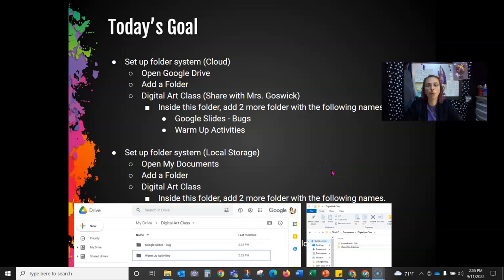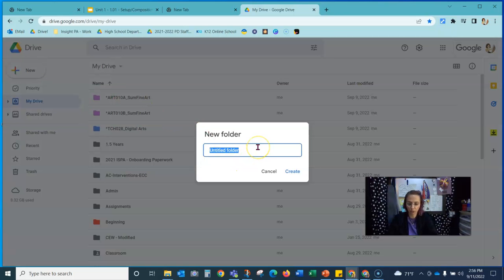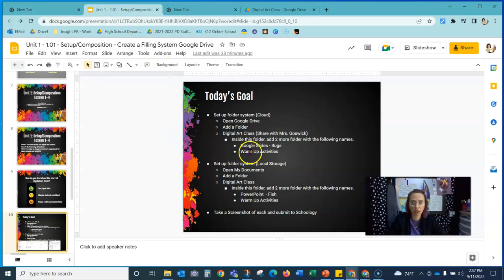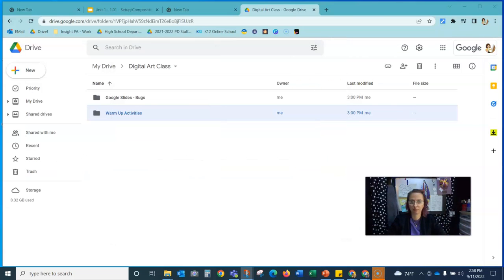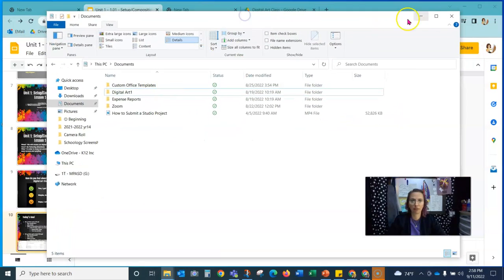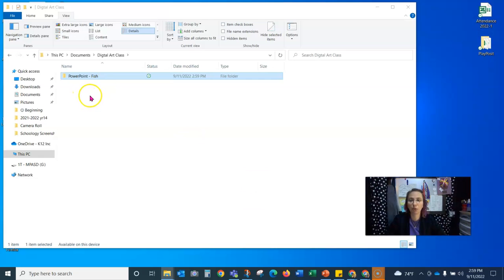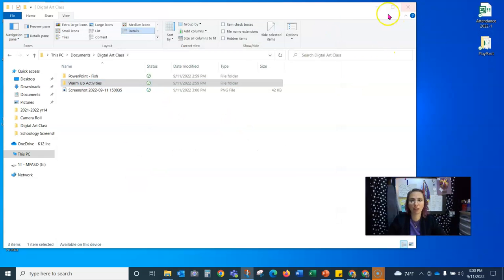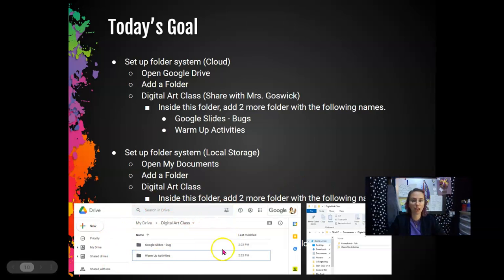DA - 1.01 - Create a filling system in Google Drive